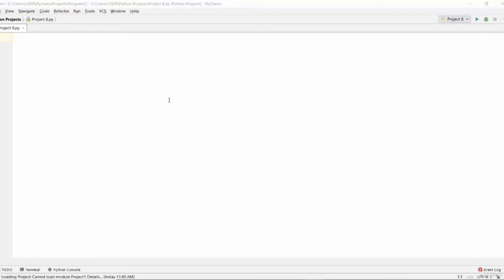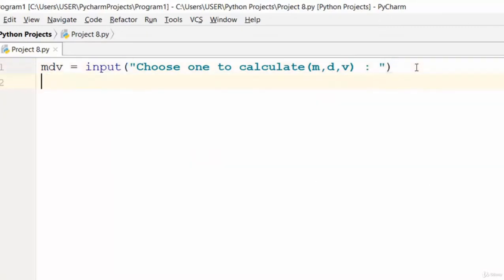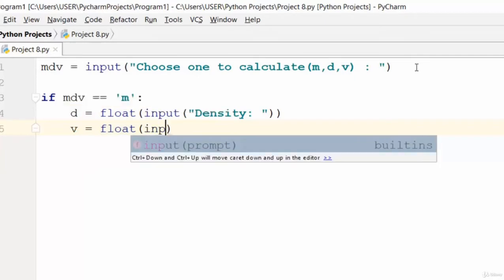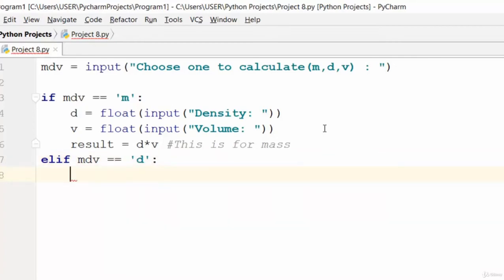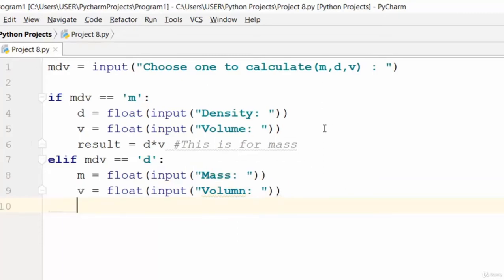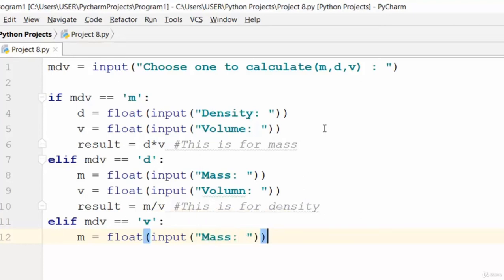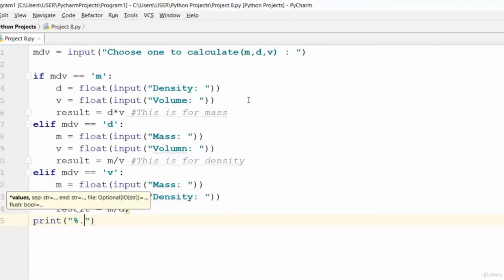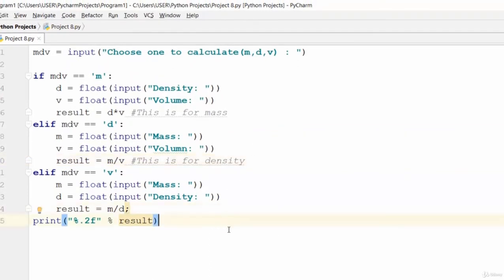Python Practice 8 How to calculate Mass, Density and Volume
Learn Course,
Programming